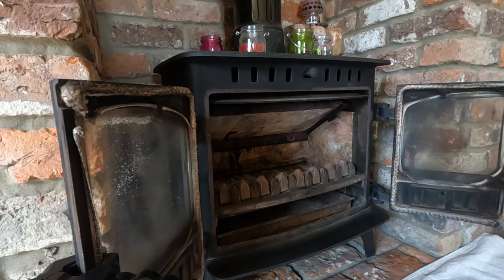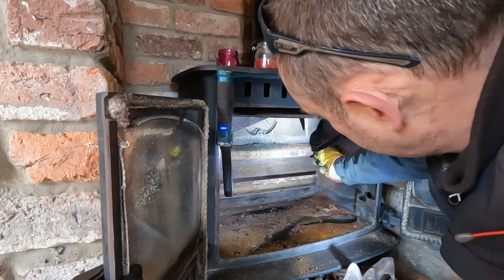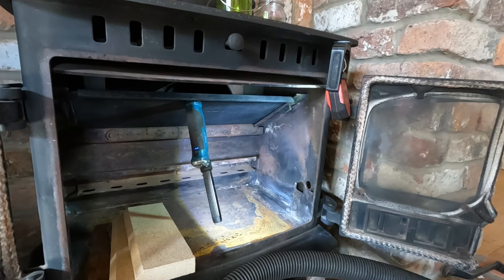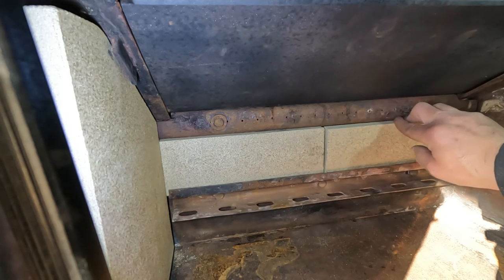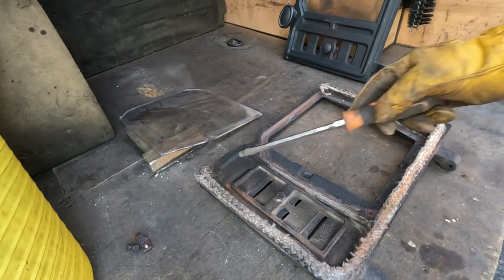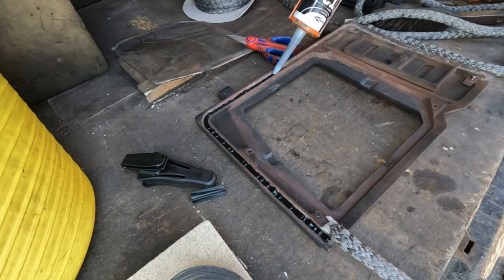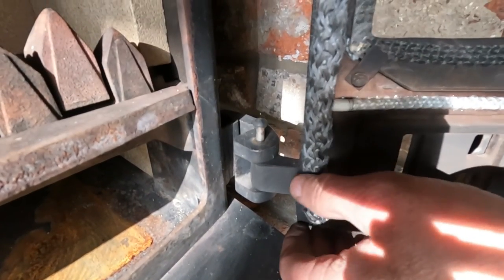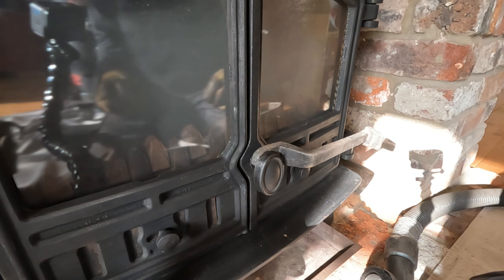Hunter Herald 8 new parts and a set of seals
A few new parts for this Hunter stove as it was showing its age

A replacement baffle and bricks with a new set of door and glass seals was needed to make this stove a bit smarter.

There will be another video showing me fitting a new heatshield to the wooden lintel bringing it up to regs.